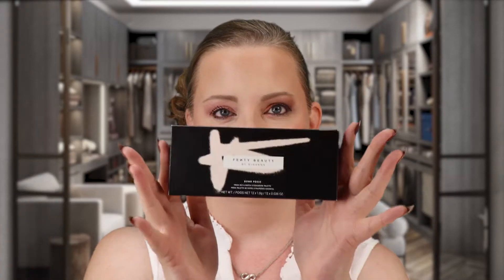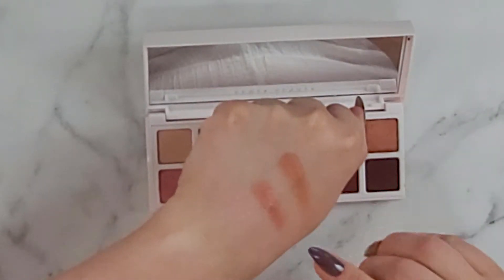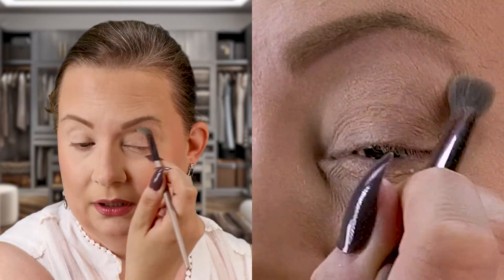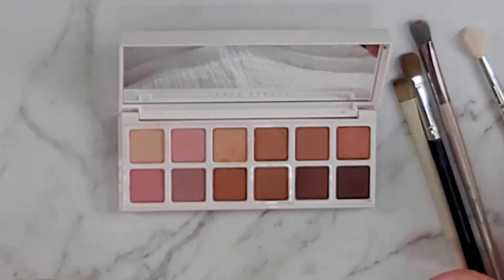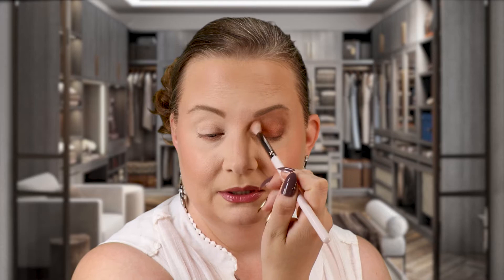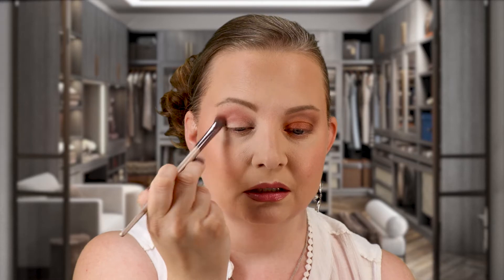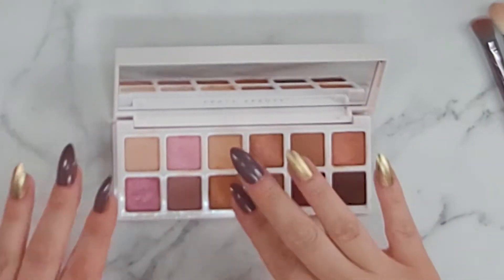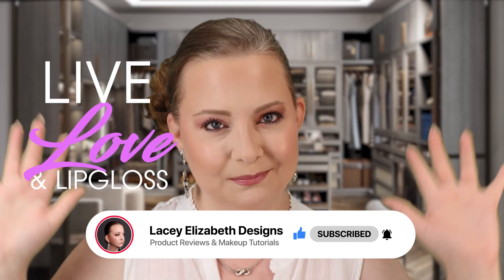Fenty Bomb Posse Eyeshadow Palette Review *LIMITED EDITION*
So glad to be back! Today, we'll be taking a look at the brand new drop by Miss Fenty herself! This new Limited Edition Fenty Beauty Bomb Posse Palette is essentially 3 eyeshadow quads in 1 palette! It has all the right trending colours for this Fall/Winter, but how well does it perform? Let's find out together!

Intro 0:00
Unboxing & Swatches 0:43
First Look 1:59
Second Look 6:26
Overview 8:31
The Score 8:52

Product Breakdown:
Moisturizer

E.l.f. 16HR Camo Concealer Matte Finish in the shade Fair Beige

Bronzer
GUCCI Bronzing Powder – Poudre De Beaute – Eclat Soleil -01 fair X BRONZE: GUCCI Bronzing Powder – Poudre De Beaute – Eclat Soleil -01 fair

Brows
FENTY BEAUTY by Rihanna

Tools
Beauty blending sponge

Foundation Sponge - Blending sponge